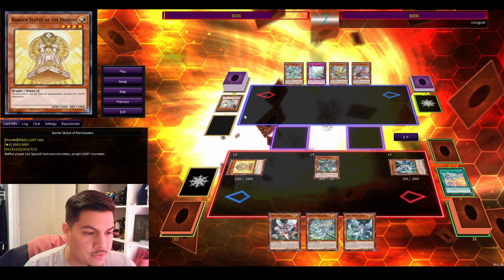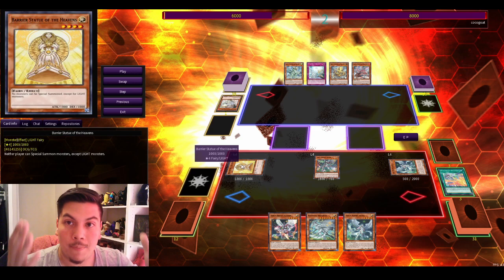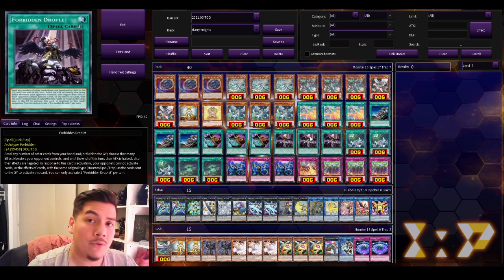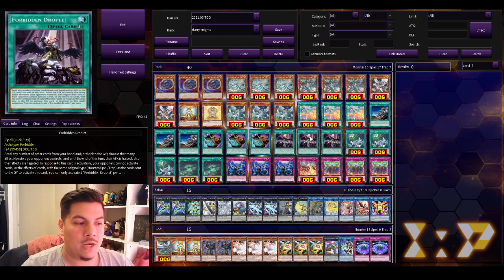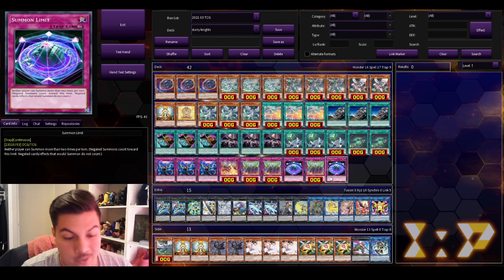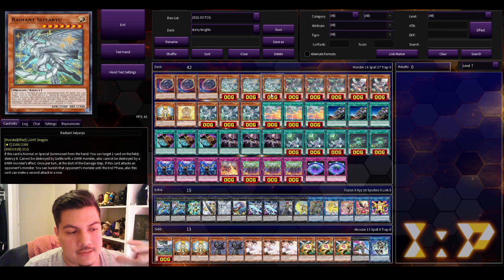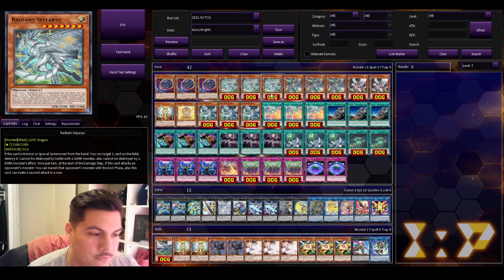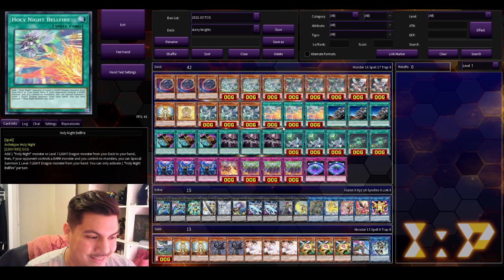Before You Buy... Starry Knights!! | March 2021 Banlist (April 2021)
Thank you guys so much for watching! HMU on social media to chat/discuss any and all things Yu-Gi-Oh! ✌🏼